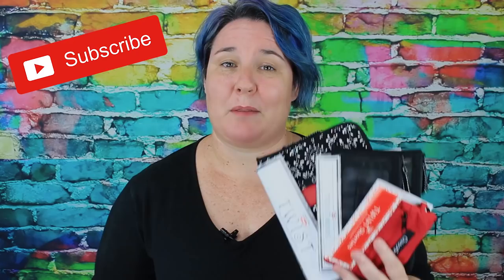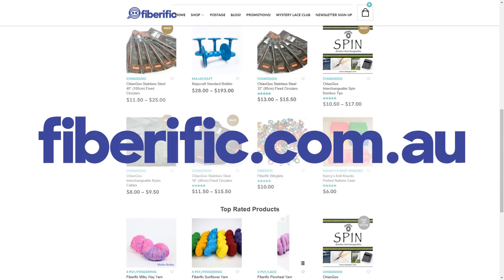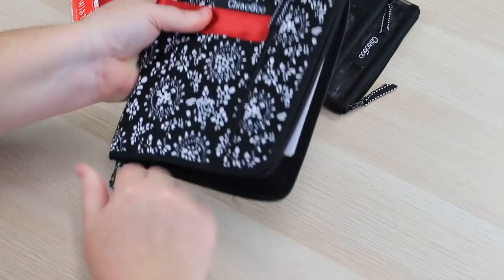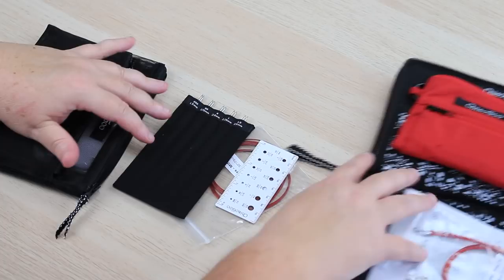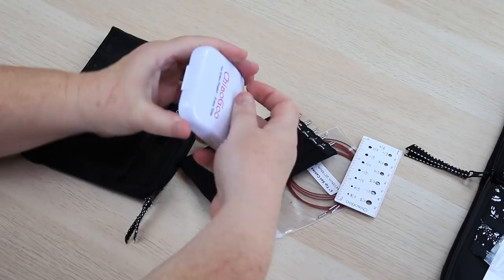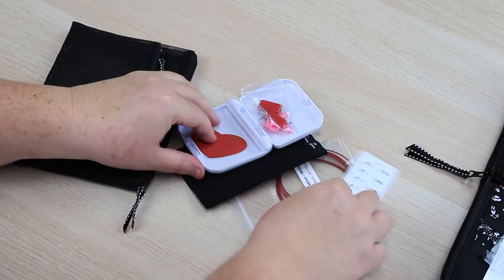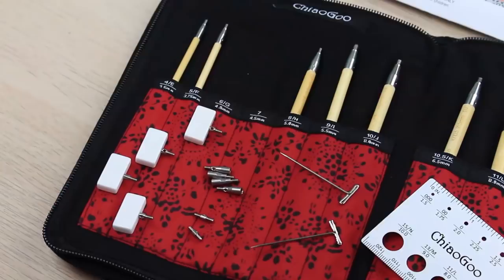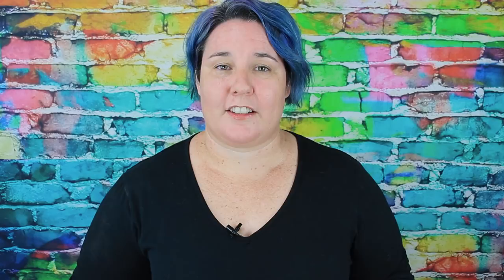Why does ChiaoGoo make so many sets of Interchangeable Knitting Needles? Which one should I choose!?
In this video I talk through and explain the differences and the advantages of the many different ChiaoGoo sets of interchangeable knitting needles, I also explain which sets are good for different types of projects? Which set do you have, want, or need for your next project?

To continue the fun come and join the Fiberific Fun Zone group on Facebook!

If you are outside of Australia and New Zealand check out my Amazon Page - A small commission is paid to me for each sale made via this link, at no extra cost to you, you are supporting the channel!